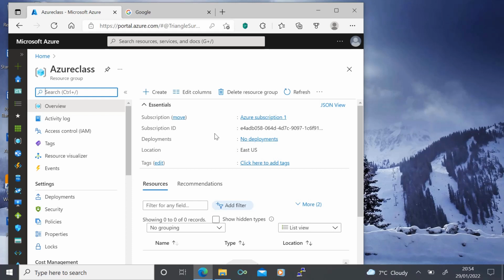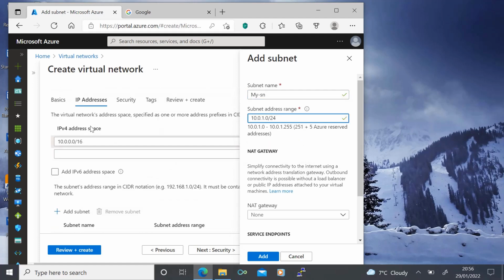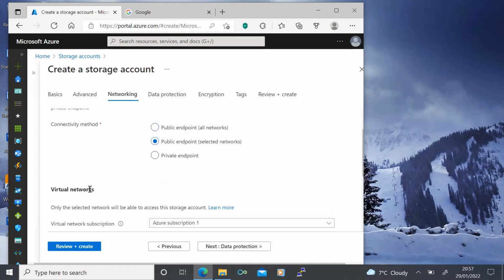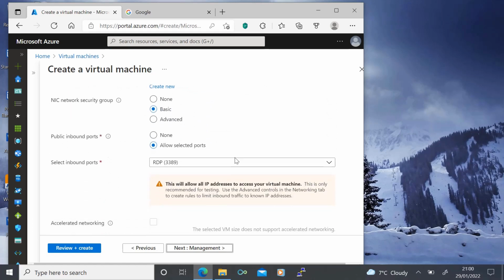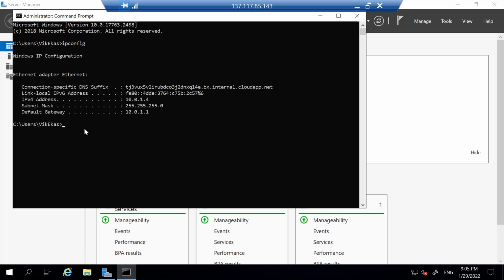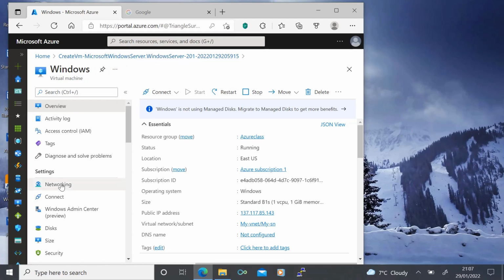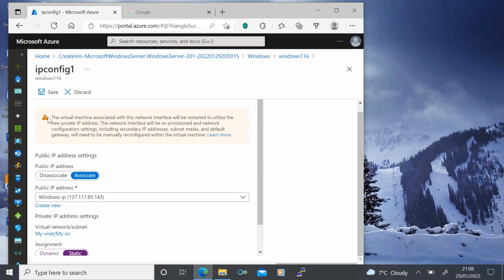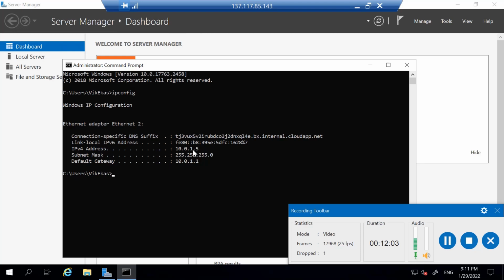Reset NI Card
Azure - How to login to VM when Ethernet is disabled - Reset NI Card